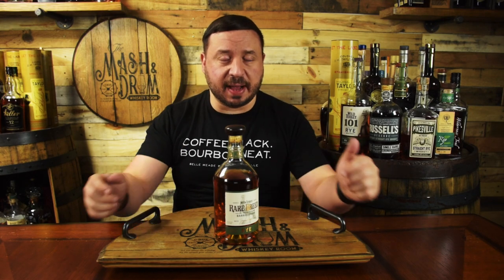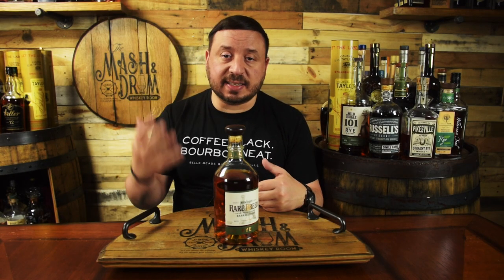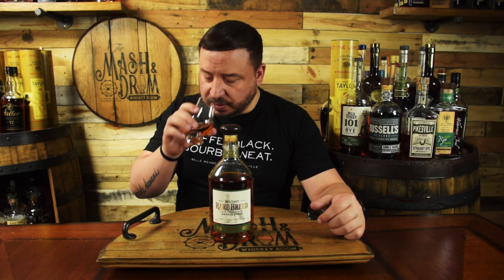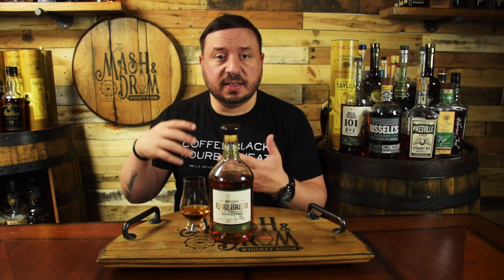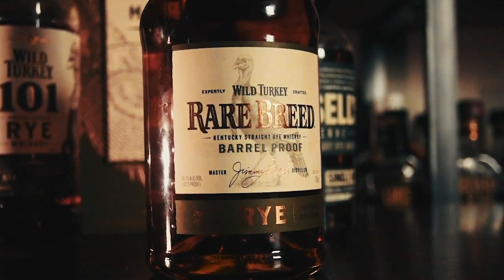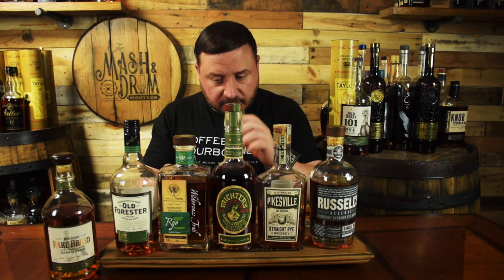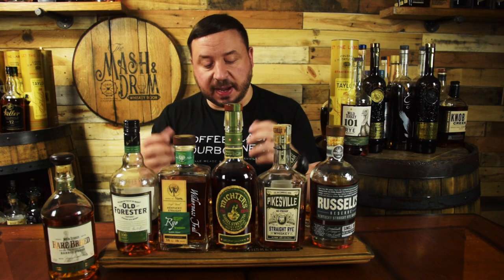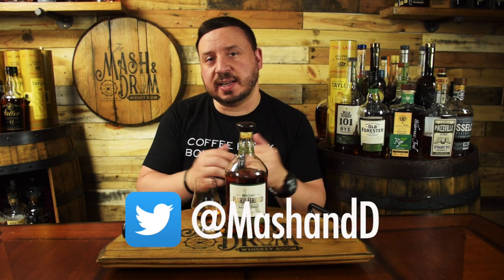Wild Turkey Rare Breed Rye Review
To build on the popularity of their rye lineup, Wild
Turkey has added an extension to their Barrel Proof lineup known as Rare Breed with a non-chill filtered Rye. Bottled at 112.2 proof, this is reportedly a blend of 4, 6, 8 and possibly 12 year old rye whiskey.  It will be a permanent addition to the Wild Turkey family of whiskeys and while its not available everywhere quite yet...this should be readily available everywhere
 eventually.  This has a mash-bill of 52% rye, 36% corn and 12% barley and will be available for around 60 bucks.
PLUS check out the comparisons to some of my other favorite high proof ryes!